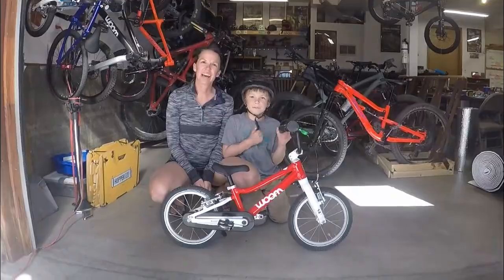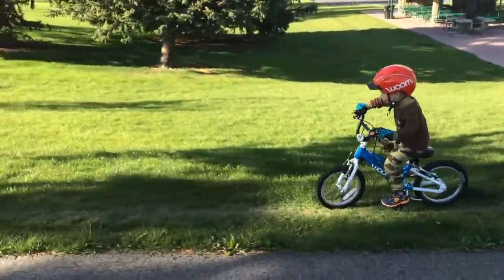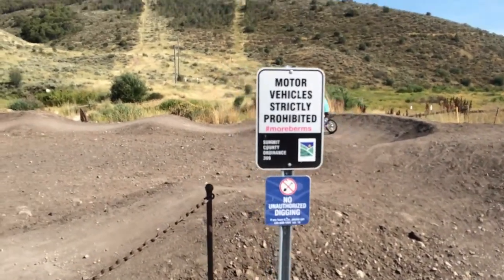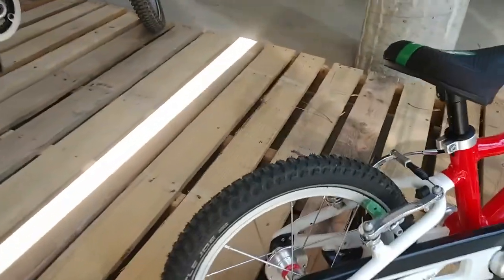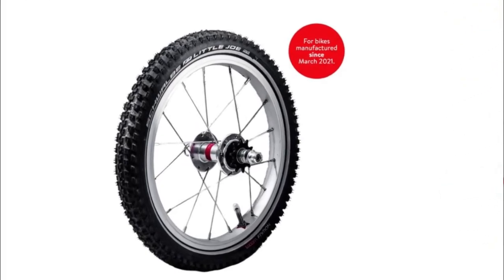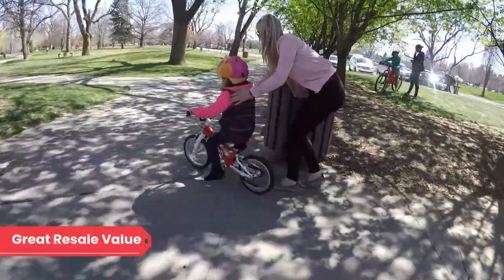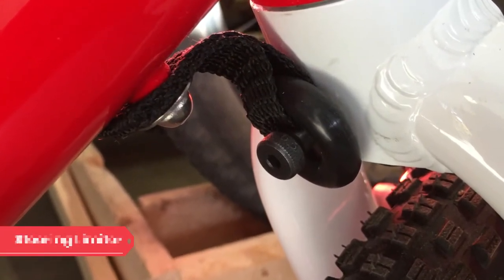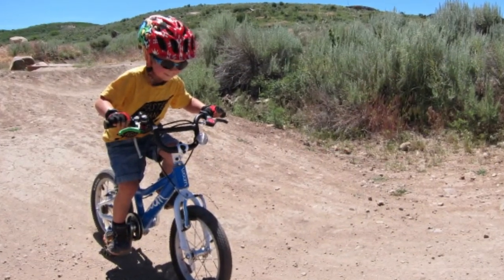Woom 2 Review: The BEST Bike For Your 3 Year Old!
Why the Woom 2 is our FAVORITE 14 inch kids bike!...⭐WOOM 2

❤️ Connect With The Rascals!